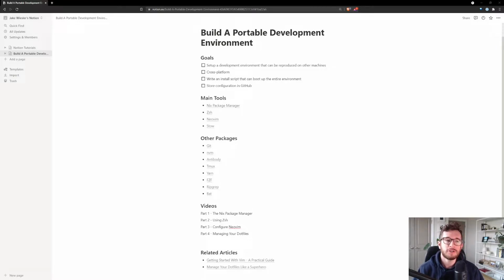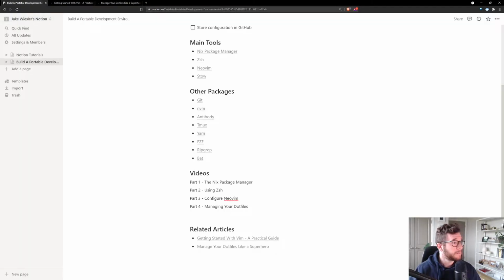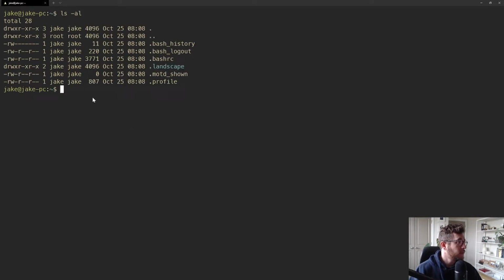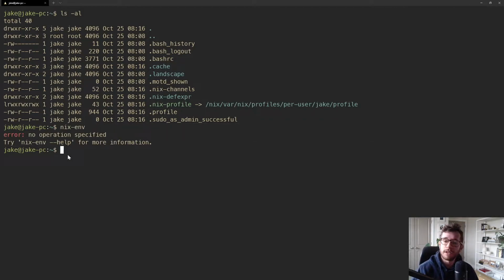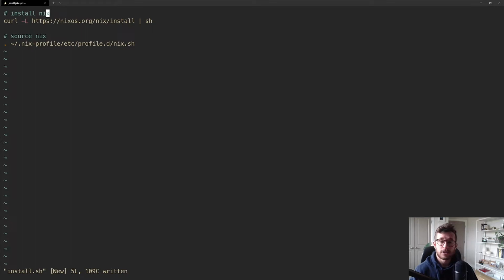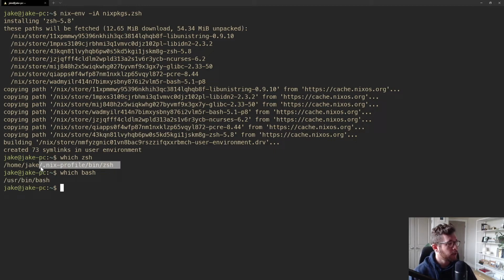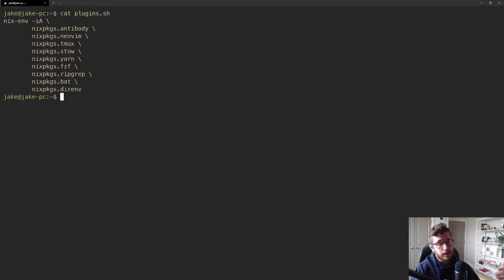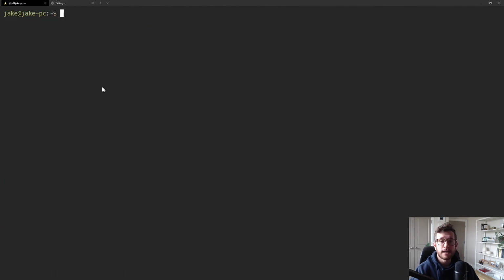Build A Portable Development Environment With Nix Package Manager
In the first episode of a series titled "Build A Portable Development Environment" we get setup with Nix, a cross-platform package manager. I show you how to setup Nix from the command line and install a few packages including zsh, git and more.

We will also build a custom install script that you can run in the future if you setup a new computer. This script will handle all of the installation and setup you need, so you don't have to worry about configuring packages ever again!

⏰ Timestamps
0:00 Introduction
3:29 Overview of current environment
4:23 Installing Nix
6:59 Create the install script
8:29 Install packages with Nix
13:47 Conclusion

📝 Show Notes

👋 About Me

Hey there! I'm Jake. I make YouTube videos about all the cool things I learn in my pursuit to be a better software developer.